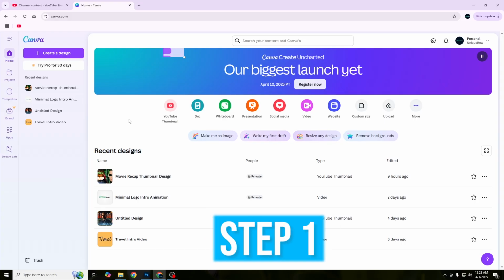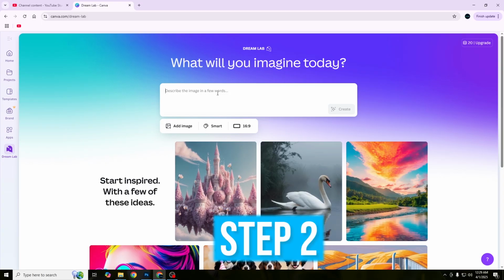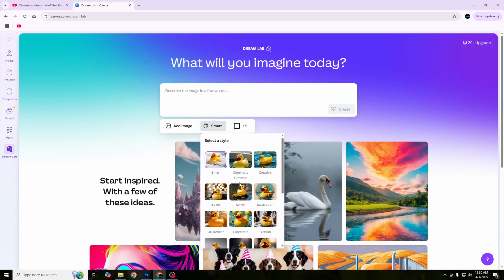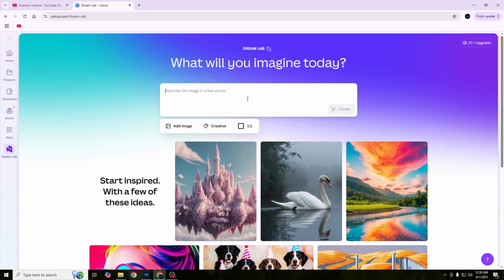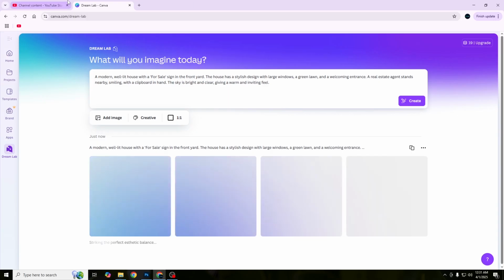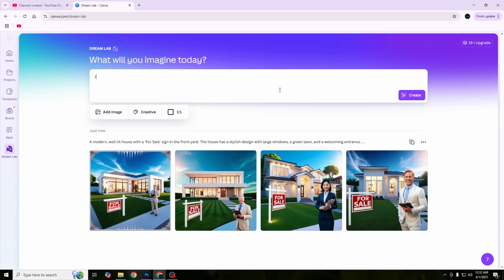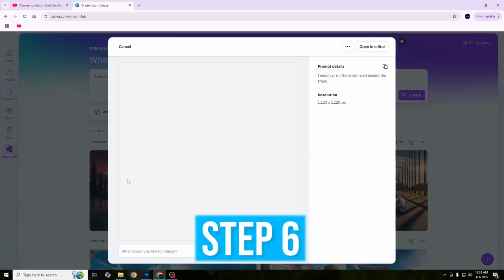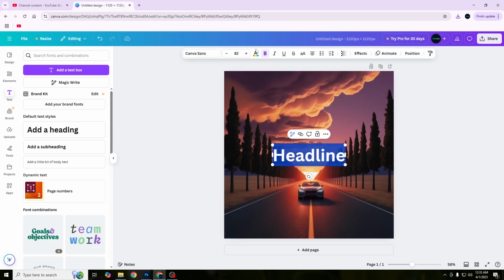Canva AI Image Generator: Use AI to Produce Eye-Catching Images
With Canva AI image generation, users can effortlessly produce amazing pictures.  Before providing you with the best practices for high-quality outputs, this video will walk you through all of Canva AI's features and show you how the AI creates images.  Because it enhances your creative abilities, this tool is a must-have for everyone interested in learning about AI art, whether they are designers, content makers, or others.  With Canva's user-friendly interface, start producing AI graphics immediately.

 🔹 Subjects Discussed:
✅ Overview of Canva AI Image Generator
✅  How to Create AI Images with Canva
✅ Top Techniques for Superior AI Art
✅  How to Make Your AI Creations Better